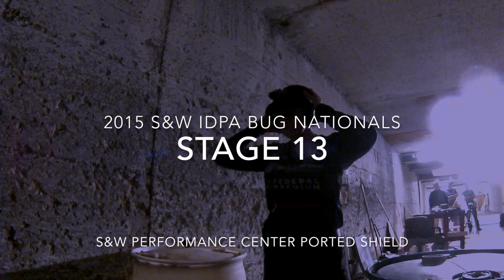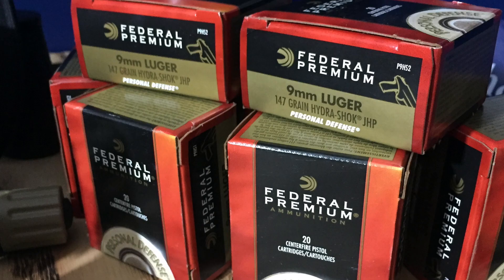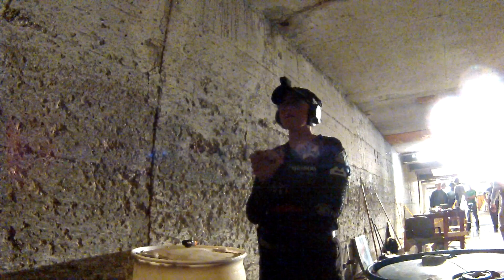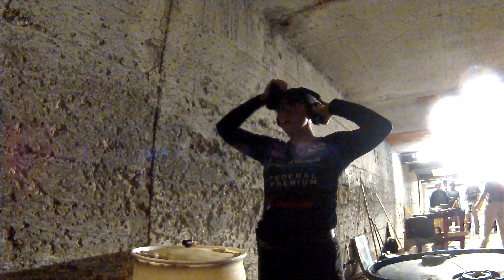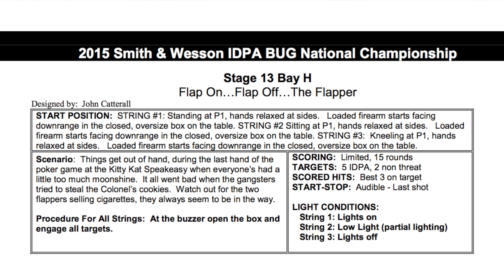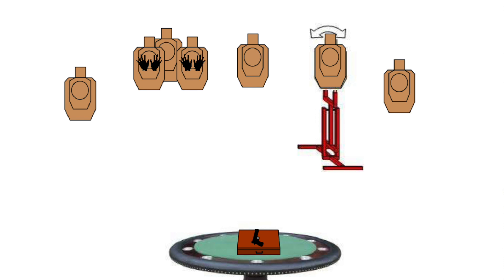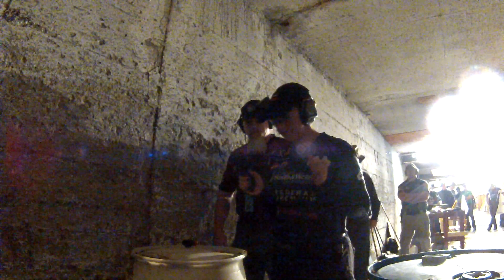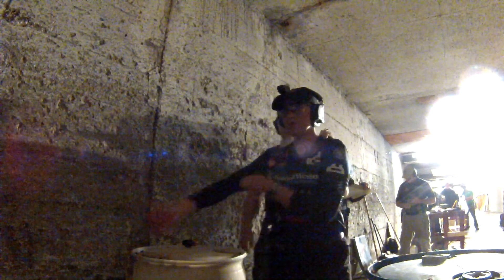Stage 13 - S&W IDPA BUGNationals2015 Performance Center Ported Shield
My first stage of the 2015 Smith & Wesson IDPA Back Up Gun Nationals - a match designed for concealed carry guns! This is Stage 13, a 3-string course of fire with moving no shoot targets and low and no light conditions.

Gear: Smith & Wesson Performance Center Ported Shield with Federal Premium Hydra-shok 147 gr full power carry loads, Safariland holster and Rudy Project Genetyk. Filmed with Midland XTC 400 and Tachyon Head Cam.

Note: This gun is not currently legal in IDPA so I am not competing for score.

Learn more about the International Defensive Pistol Association at idpa.com

Author Julie Golob is one of the most accomplished professional shooters in the world with more than 120 championship titles in international, national and regional marksmanship competitions in 7 different shooting disciplines. A veteran of the elite U.S. Army Marksmanship Unit, she was named both U.S. Army Female Athlete of the Year and AMU Athlete of the Year. Serving as the captain of Smith & Wesson's shooting team her list of titles include the prestigious Bianchi Cup, Steel Challenge, USPSA, IDPA and IPSC competitions and SHOT Business Person of the Year. Her book, SHOOT: Your Guide to Shooting and Competition, is a comprehensive primer on shooting sports. Julie is a dedicated ambassador and shares her passion for gun safety, shooting sports and hunting as an outdoor television personality, instructor, guest speaker and through her resourceful